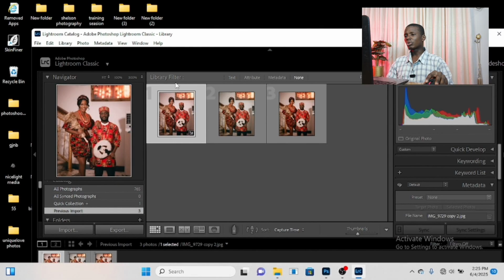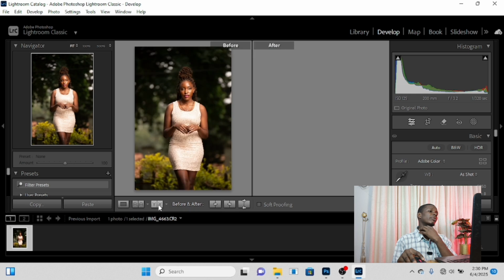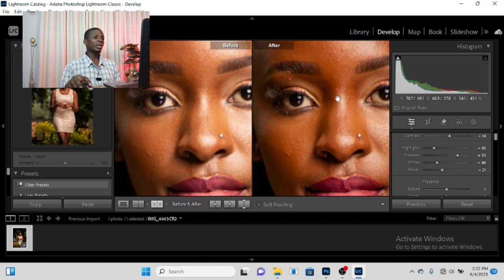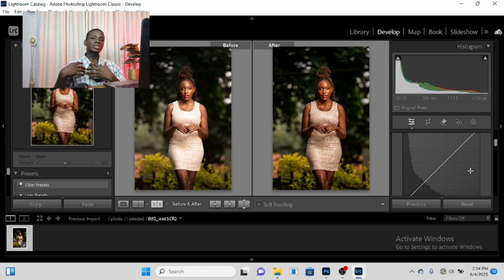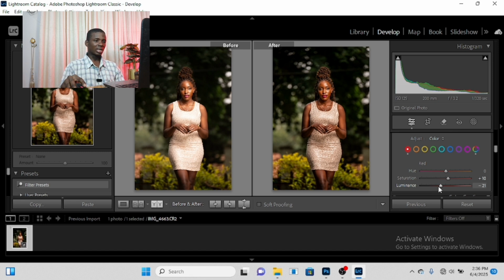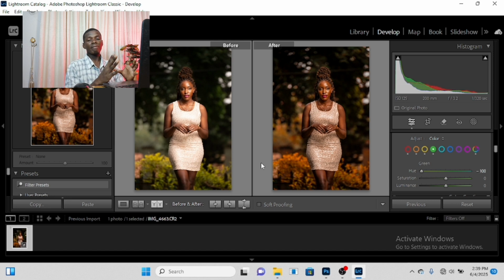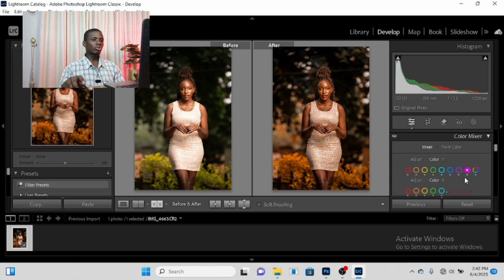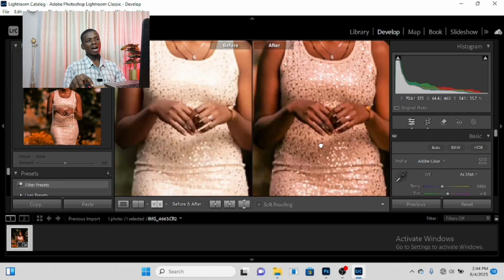How to perfectly color grade photos in 2025 Lightroom. // 2025 Lightroom // tutorial //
The purpose of this video is to teach you how to use Lightroom 2025 for color grading your photos.

Unleash your creative vision with us this month.

Looking to enhance your editing skills? Now's the perfect time to join our online training.

We specialize in professional photo retouching and editing services.

Feeling overwhelmed when editing?
 Partner with us today and achieve stunning results effortlessly.

 registration website.

connecte with us.